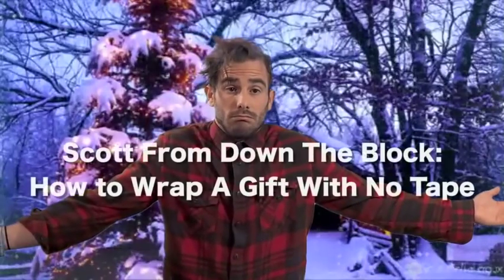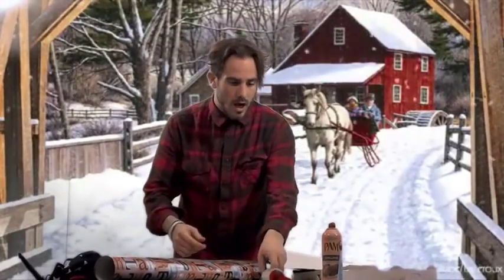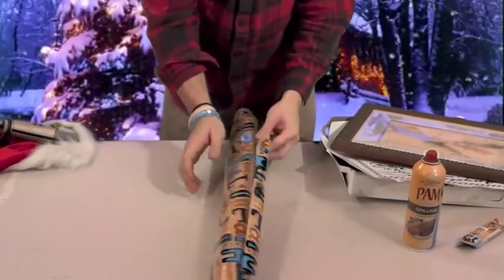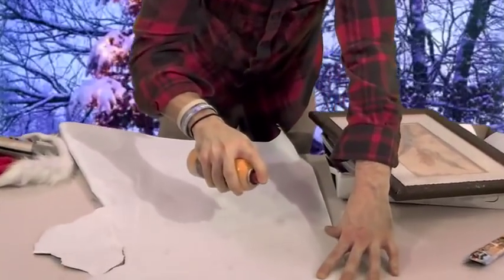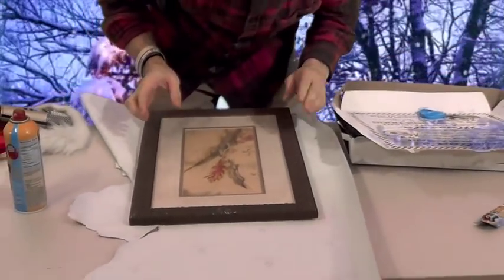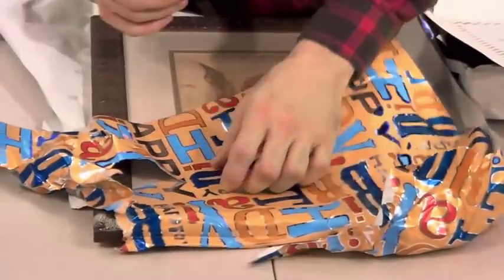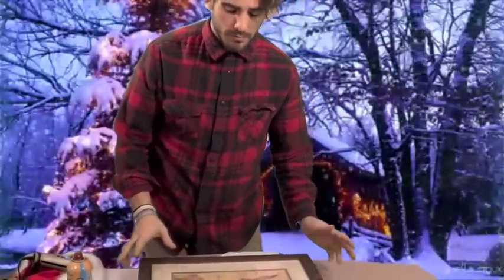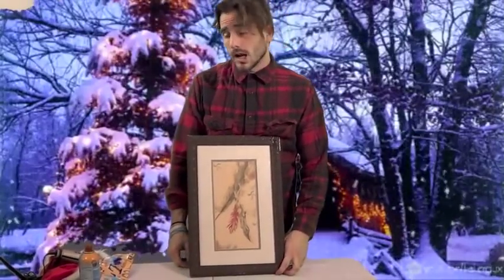Wrap Without Tape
See how to wrap a gift the way the professionals do at department stores. Fun DIY wrapping quick, cheap and easy. See my How To for wrapping gifts quick and without any tape. I try my best at this Life Hack
I'm Scott  from Scott From Down The Block, llc.